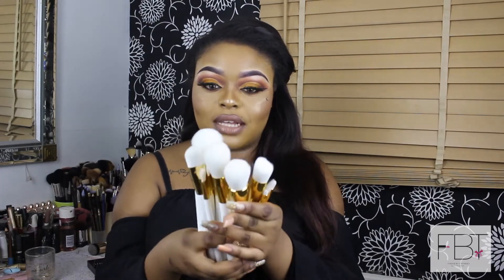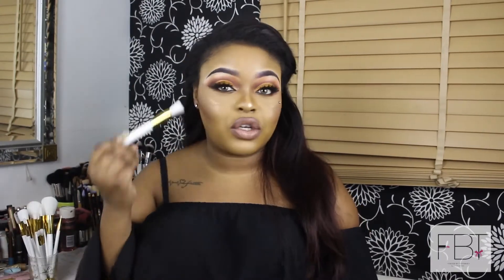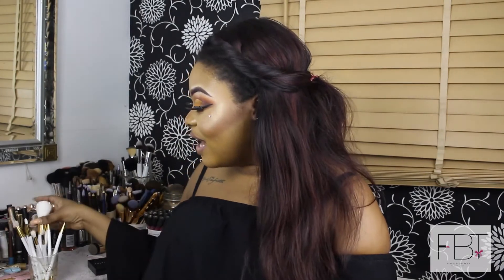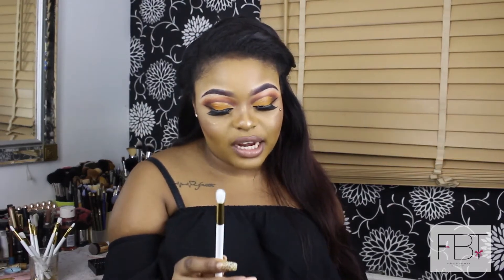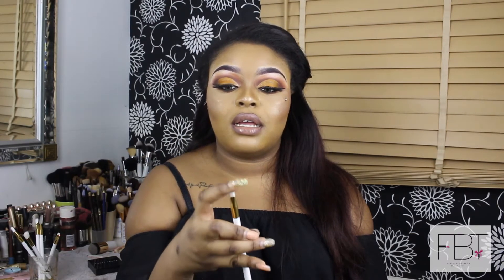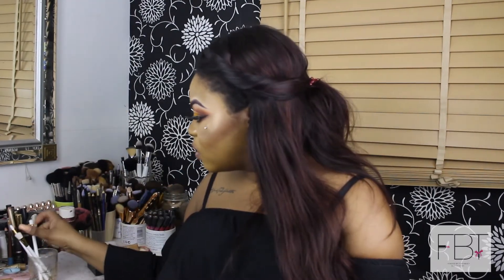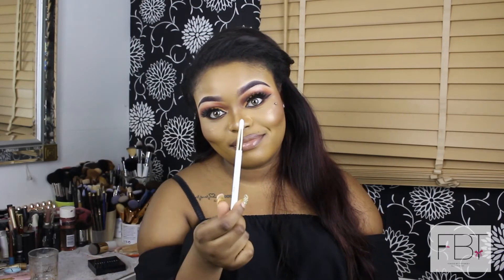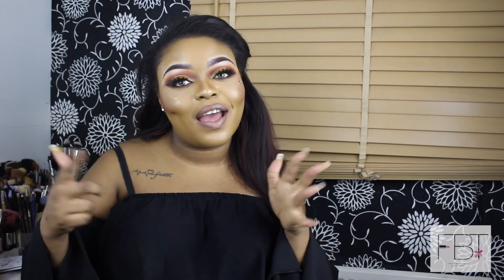Quivange Makeup Brush Review And Thoughts | FacedByTiffanie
LINK TO THE QUIVANGE MAKEUP BRUSH SET

► Soft boxes